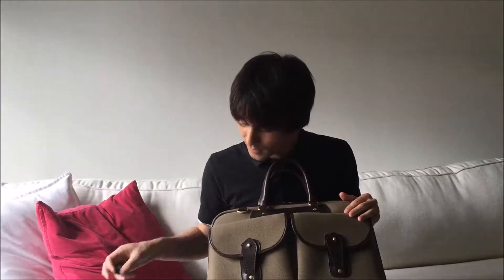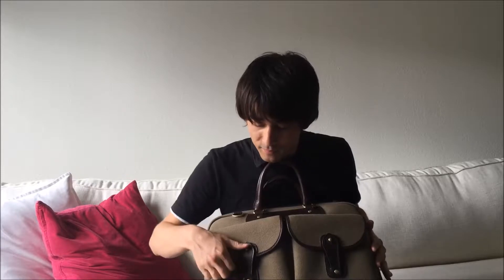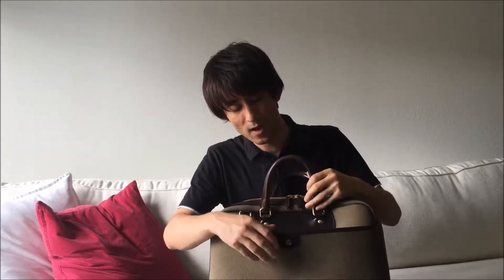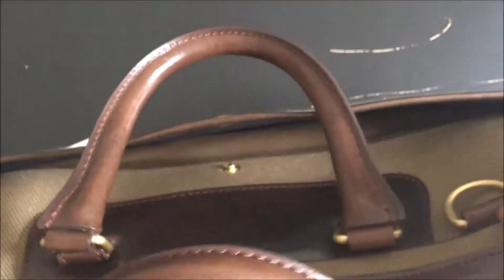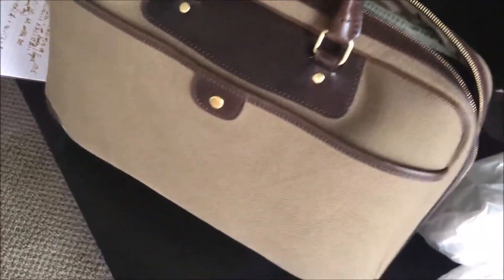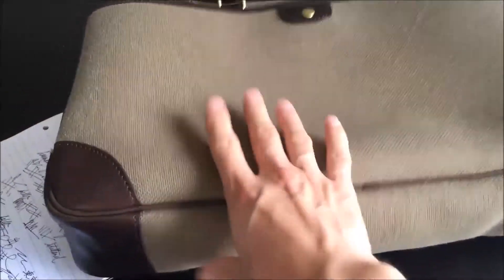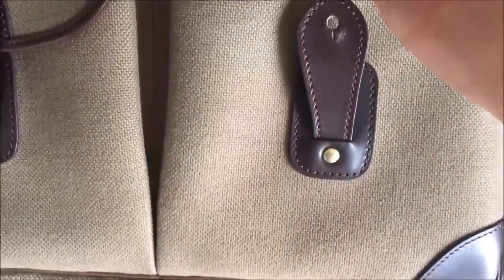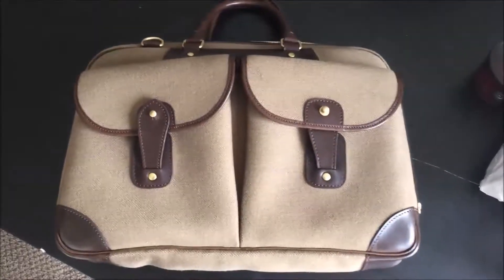Mansaw Canvas / Leather Briefcase Review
My review of Mansaw's canvas/leather briefcase.